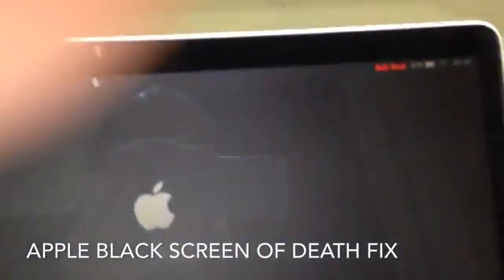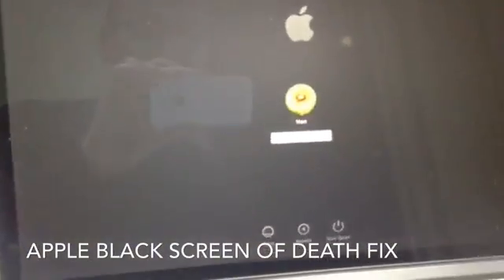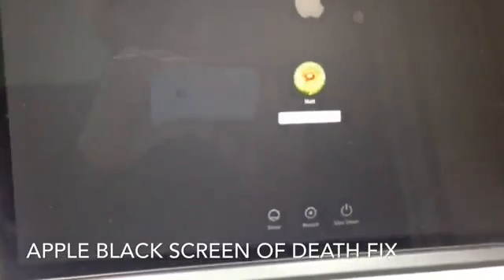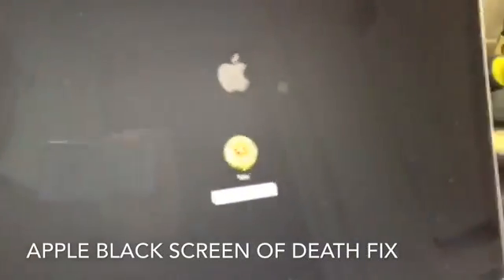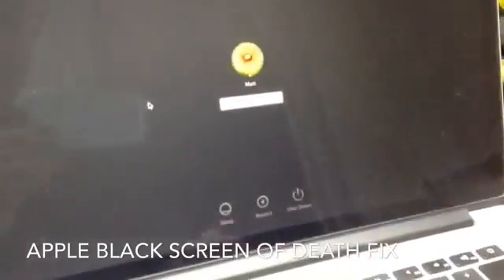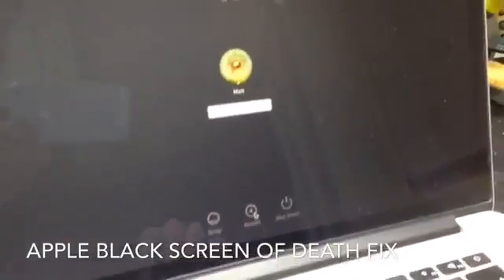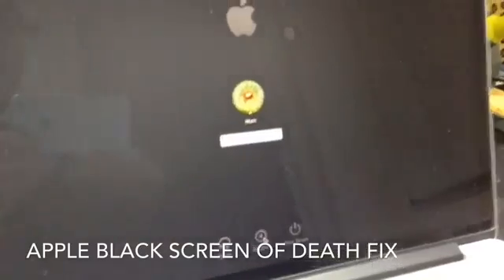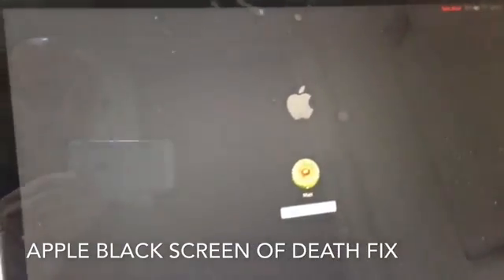FIXED Apple black screen of death, cursor top left log in after boot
1. Shut the computer down by holding the power button for 10 seconds
2. Restart the computer and press shift at the same time until you see the progress bar start moving
3. Once you reach the point where your screen goes dark and you see the cursor, type the first letter of the username for your computer, then hit Enter, then type your password, then hit Enter.
4. Then press space
5. Its Fixed

Bitcoin - BTC
3AepdFMm5XFBbXsww1C8u5sHE45rNXPtnt

qz99v4k32f6na3s6367em9k67tctphaghype7nx20m

Ethereum - ETH
0xEeCED29F3DFfA06A90E37016b248f3051c872086

0x1a9AEc13D3Ea9F0190B7Fe7DFA9D2783c6146A23

Litecoin - LTC
LMwebMgZcU7f5YiL6tEaGhdVXfEgr4cwhD

0x - ZXR
0x973EEF671a59D927d4c3a7b7186b3847ABcc6035

0x9cEEc1B677C2C831117cBe6aDc4a3Cc7fD499cb9

0xC2fc89B0507dC0970E8EED8460928a010Eb12F20

XRP - Ripple
rw2ciyaNshpHe7bCHo4bRWq6pqqynnWKQg
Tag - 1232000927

Augar - REP
0xE41ADc93E1568f334017fa2bA4f50eCcc2a9b891

EOS
coinbase
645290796